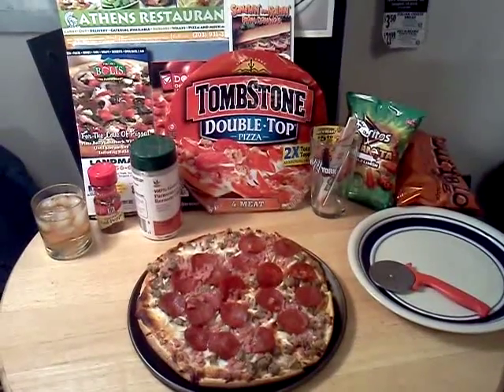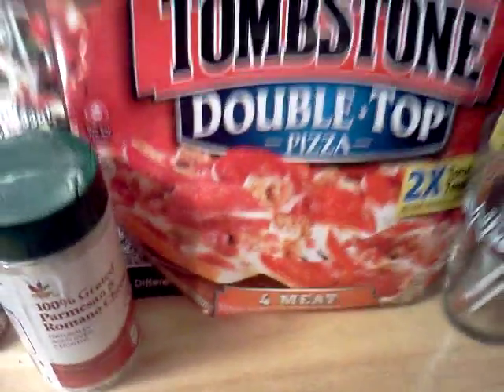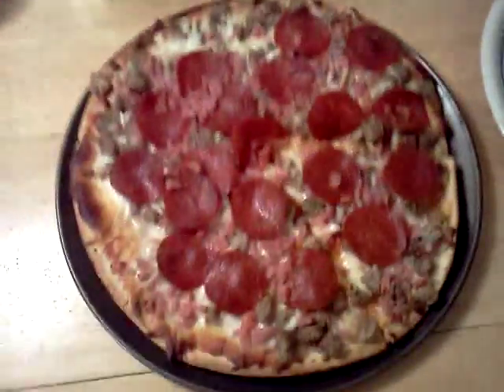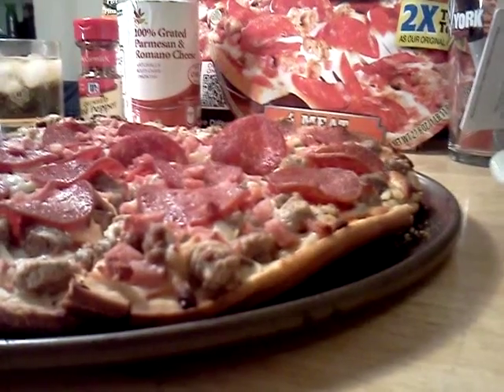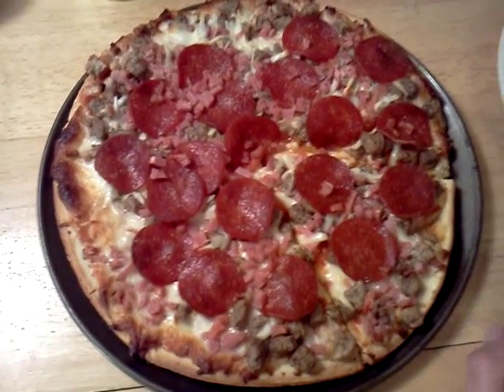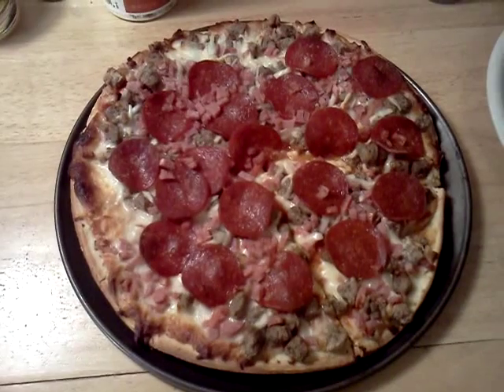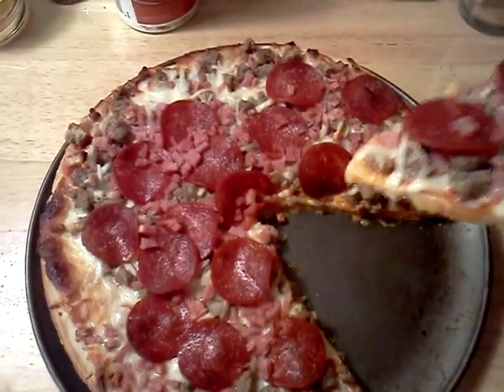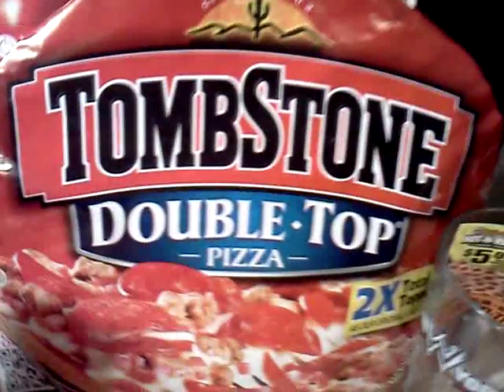sAs PizzaNight: Tombstone Double Topping 4 Meat Pizza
Back to the freezer aisle for the first time in a while, I grab a bargain with a true classic. What do you want on your tombstone? Tune in and find out.